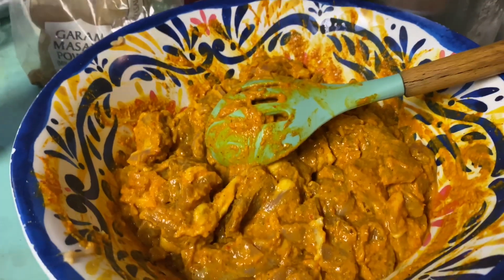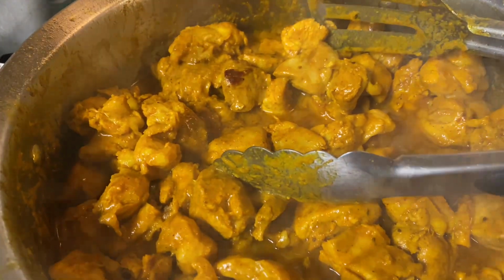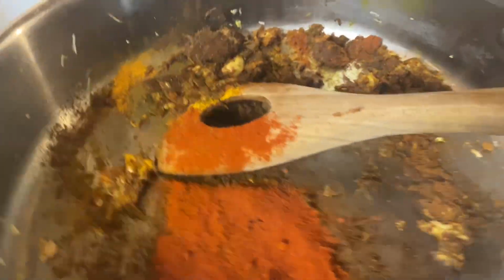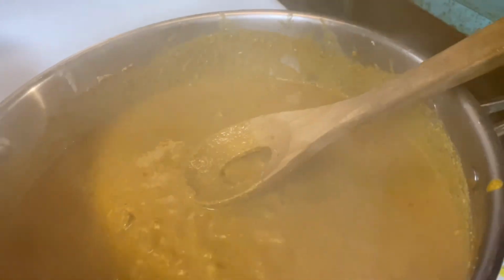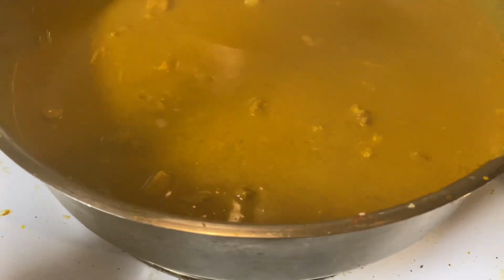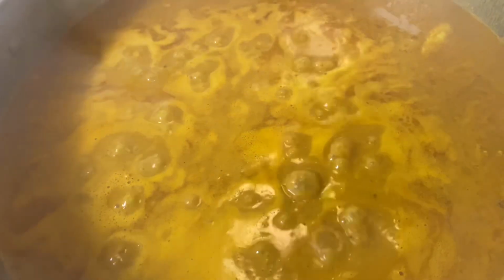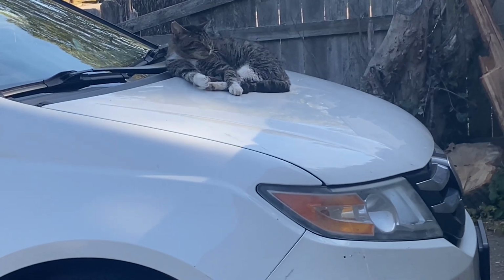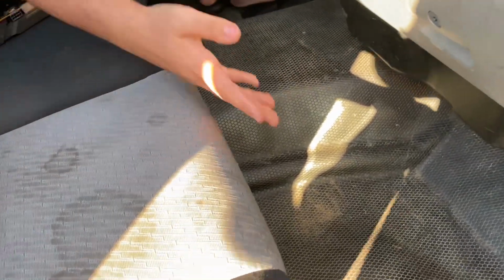Butter Chicken Dinner for the Family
Here is a link to the recipe I read. I made my own tweaks to it, as you can see in the video above.